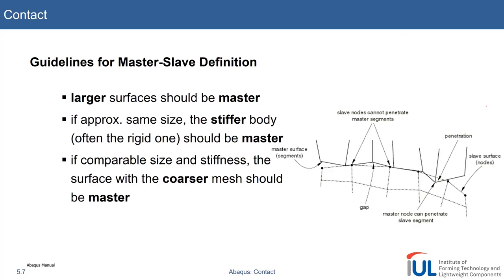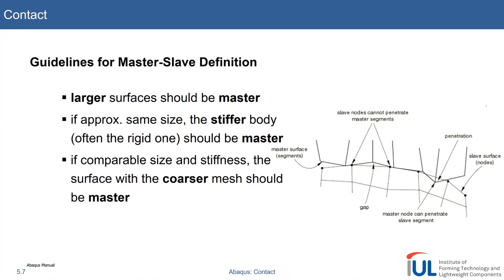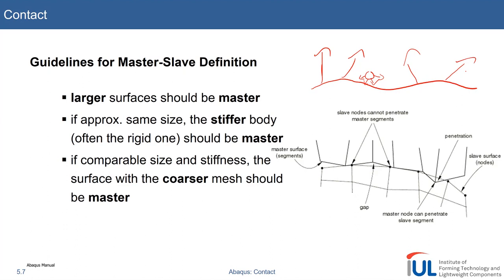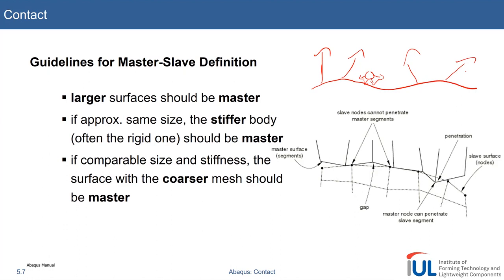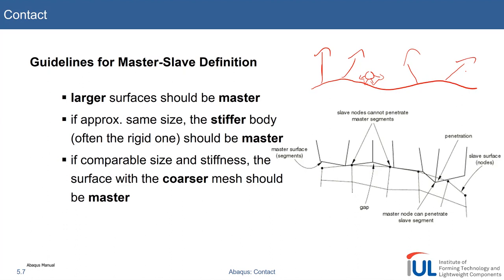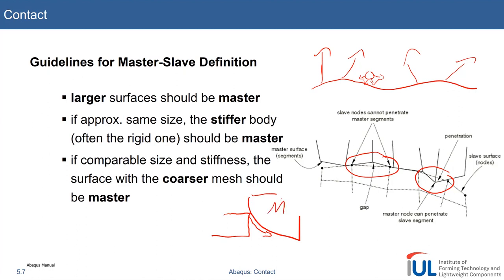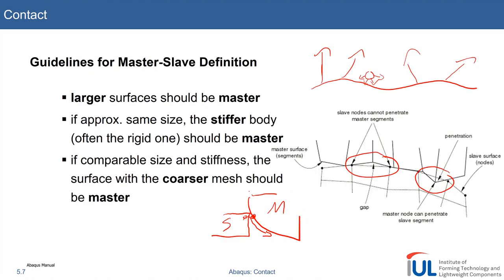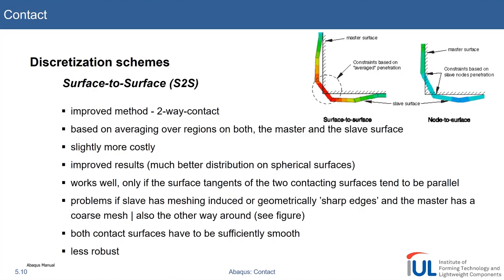Abaqus Tutorial: Contact #2 Master-Slave Definition & Tracking Approaches & Discretization Schemes